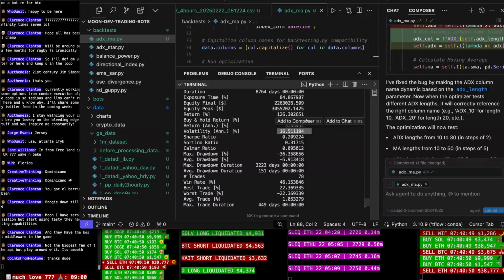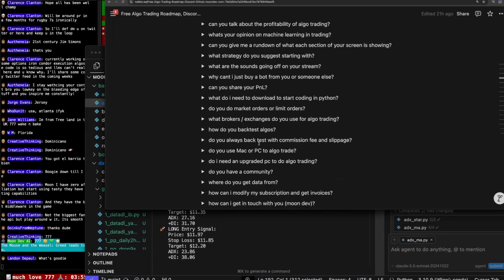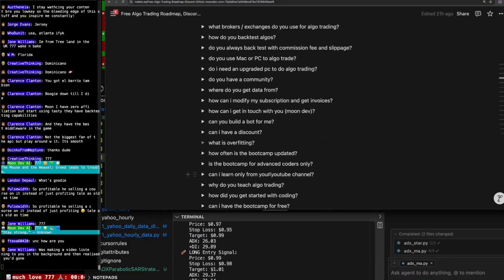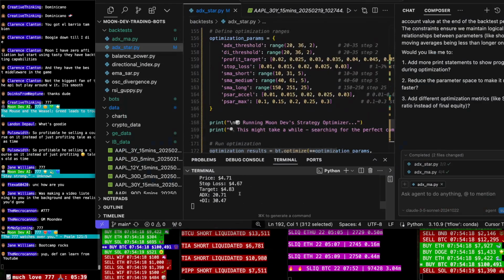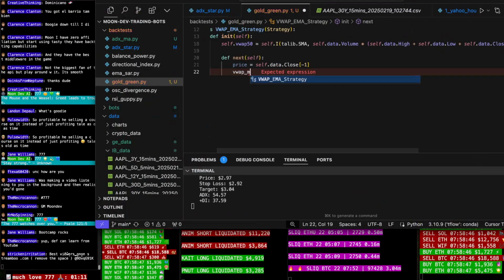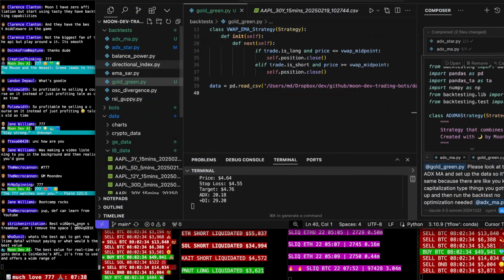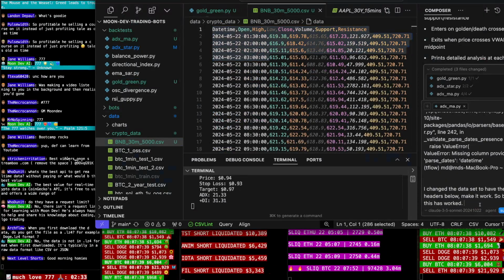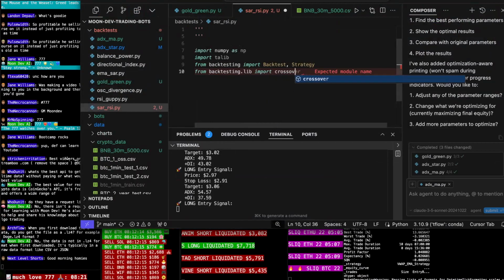transforming algo trading with a trading bot that taps into ADX and OPTIMIZER power